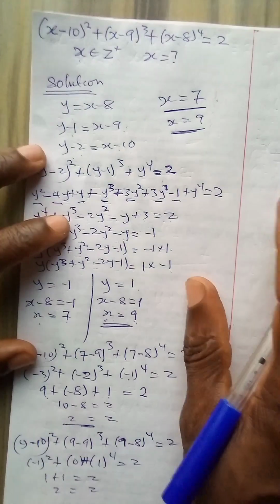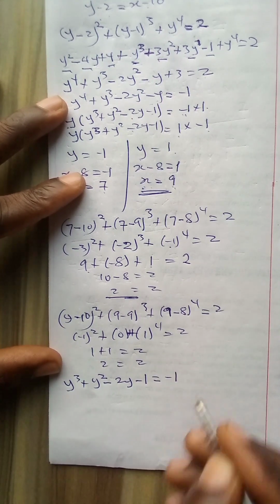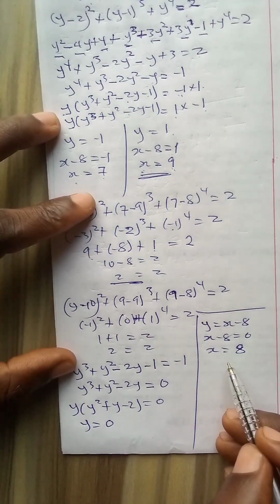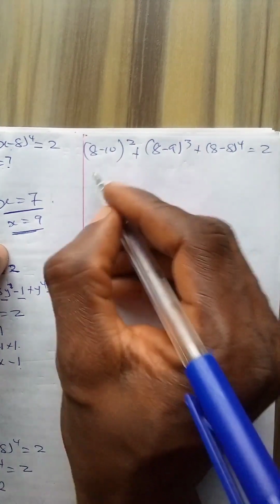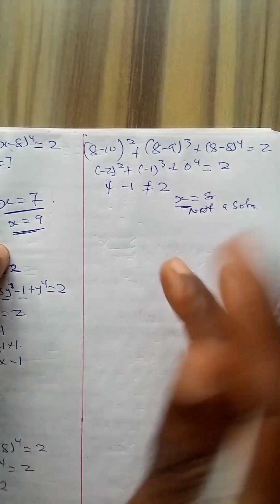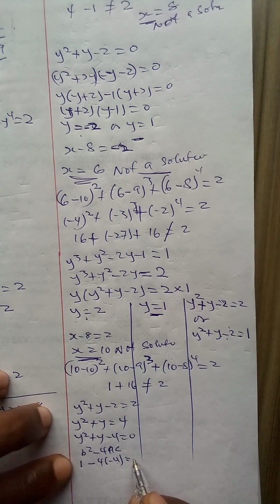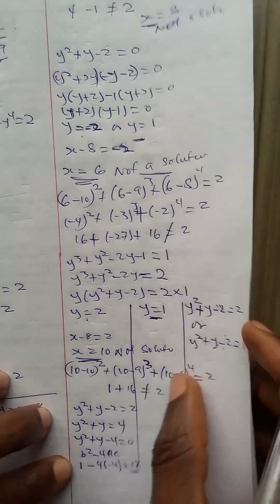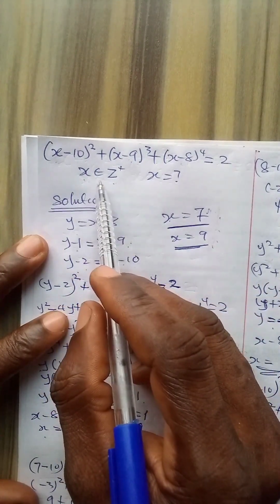A simple trick on how to solve a quartic equation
Expanding the quartic equation will be tedious. So how can we solve polynomial equation of degree 4, which is in the form given in the video? The video explains the trick.